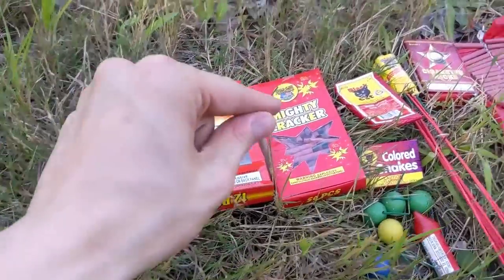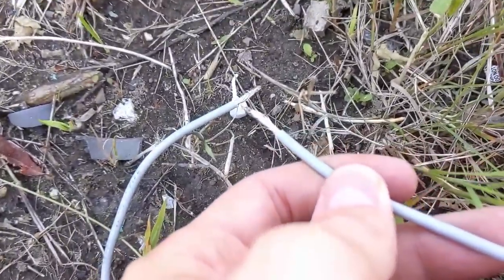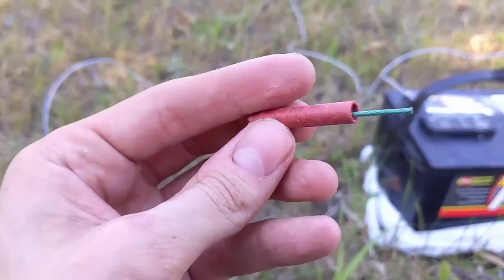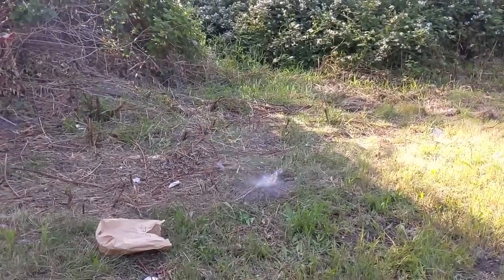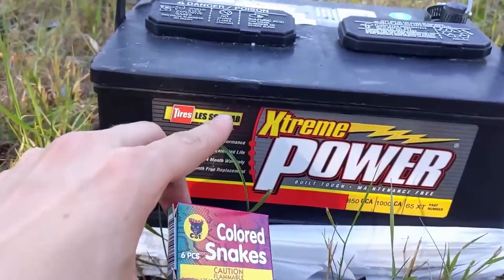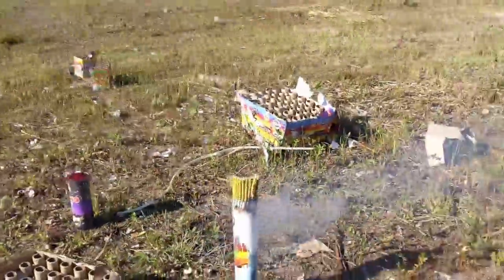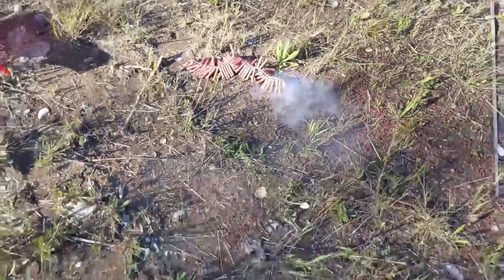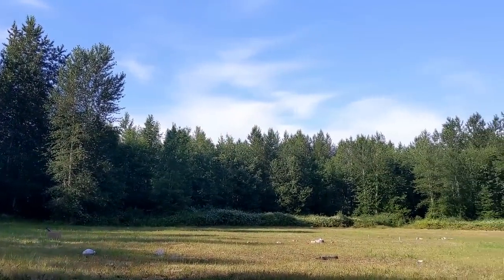Can you light Fireworks using Electricity?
Hey everyone! Back at it with another experiment with fireworks. Today we are going to see what it takes for electricity to light fireworks. High voltage may be the answer, but are amperes better? let's find out!

Fireworks electrocuted/lit off:

Pop pop snapper snap it firework
flashing signal strobe firework
Jumbo crackling m-60 firecracker
Mighty cracker firecracker
Black cat mini firecracker strip
Colored snakes firework
Crackling ball fireworks
Jumbo spinner
Black cat bottle rocket firework
Cigarette smoke firework
Fire crackers by monkey mania
8oz bottle rocket firework
7inch parachute firework

Boom City Address 10274 27th Ave NE, Tulalip, WA 98271
4th Of July is my favorite holiday! Do you love fireworks? Stick around for inspirational content to get you excited for the 4th and embrace one of the best times of the year. Family and gathering is where it's at in my heart, and the least I can do is reflect what had me excited as a kid growing up. Fireworks aren't just about explosions, fire, or destruction, but rather a whole new way to experiment, enjoy the science, creativity, put together designs, and have fun with friends.